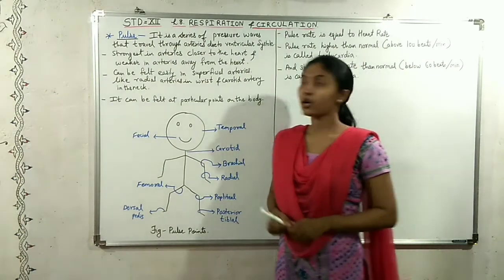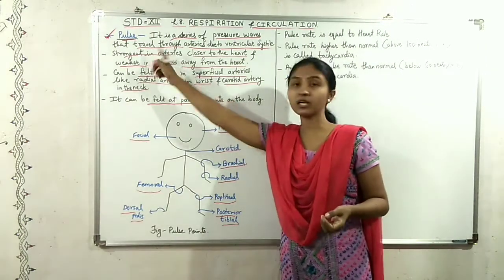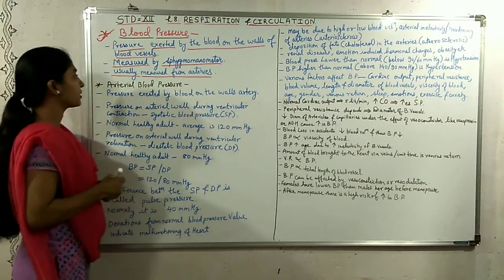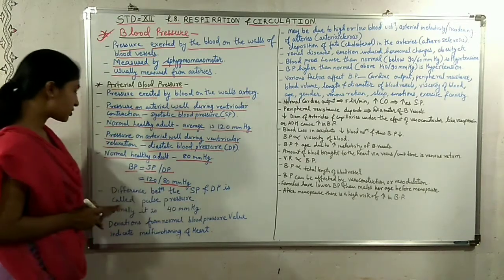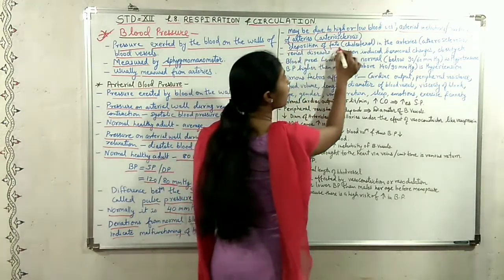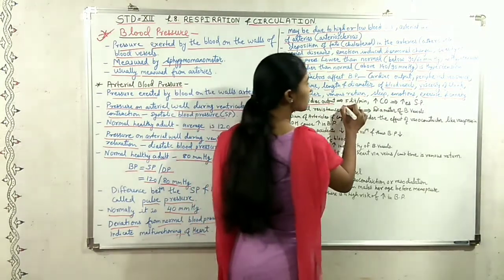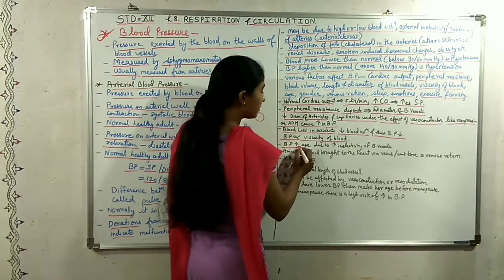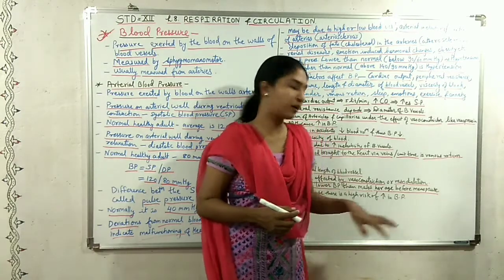|Std-12th|Biology|8.Respiration & Circulation|Pulse, Blood Pressure-Systolic & Diastolic|